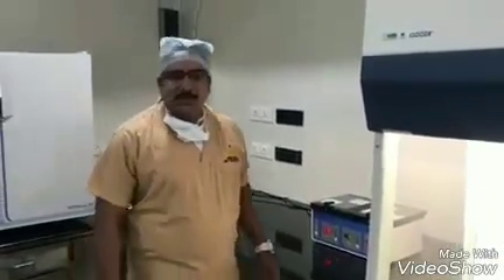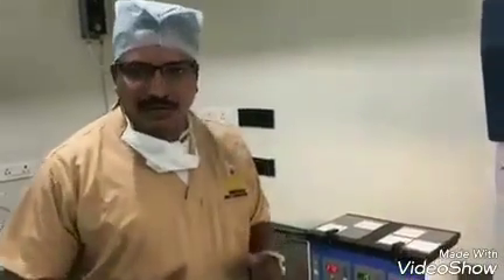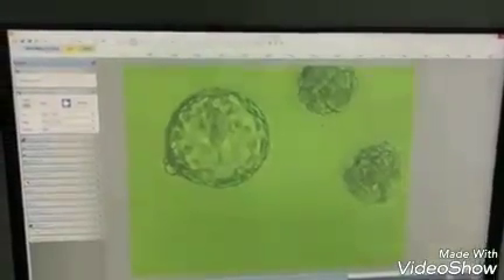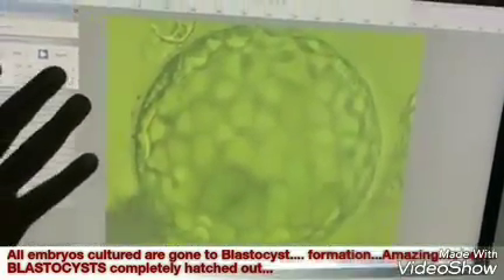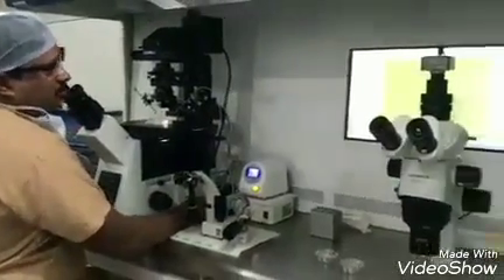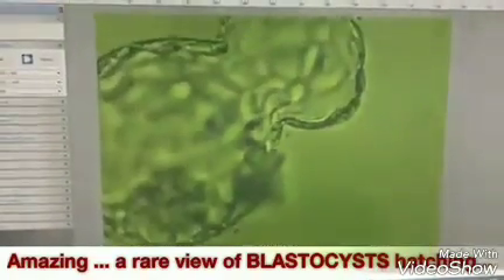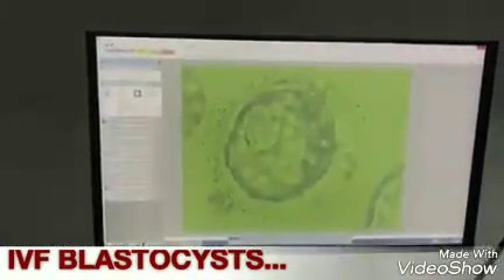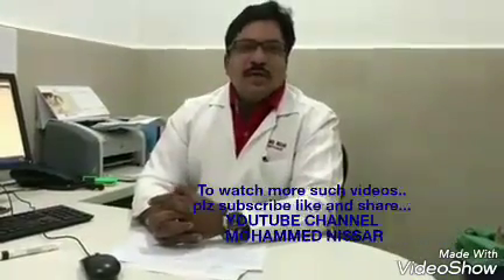IVF ICSI blastocyst 4AA , 5AA Implantable blastocyst ,hatching blastocyst , hatched blastocyst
Hatched blastocyst partially and fully hatched blastocyst 👍

hello everybody we are doing the last case and it is a Debye blastocyst it's a hot summer and recording this video for educational purpose and for for a good quality control and patient how how frequently that we are giving blastocyst our culture condition and air quality is so good we are getting most of the time for a k of course we need good lucite quality good culture condition when guru site quality will give you the good fertilization and embryo followed by blastocyst so i am going to check and freeze the blastocyst now therefore only we got some blastocyst I don't know what is the situation now yeah for a about to hatch this embryos are not going good not we we have a 90% block it is this one has almost 100% blastocyst all the embryos culture gone to blastocyst wow it is really amazing to see we can enlarge some more since we we are creating for a blog and ember for our block and Wow I will take the snap also I will go back to the video video mode masha'Allah this is amazing to see the blastocyst has completely hatched out and if it is into the uterus if good receptivity there is a pregnancy is a shower since that we don't have option will freeze we can still freeze has blastocyst also thank you very much good quality control and it is a hot summer so we are not going to transfer we are only freezing after June July we will prepare the patient and the embryos embryo transfer still followed for thank you you can see the I almost embryo is getting hatched we'll take in a bigger picture if we have an electron microscope time-lapse system we can see how beautifully the blastocyst is coming out take snap and camera mode again this would say this is I believe prosper system you can see this blastocyst has a contraction so it is getting shrink so see we are going to Wow what is this this is terribly good embryos reduce the light almost hand this is hi this is Muhammad nazar chief embryologist to watch my videos like share and subscribe